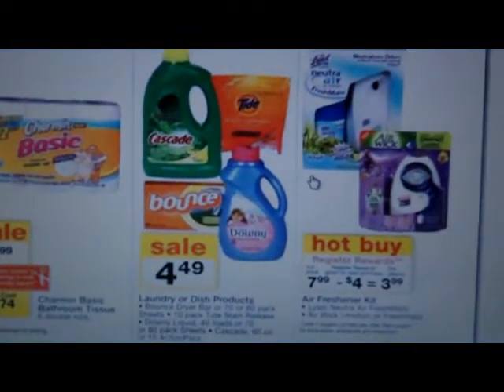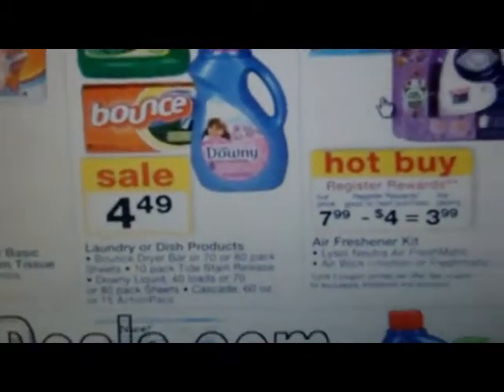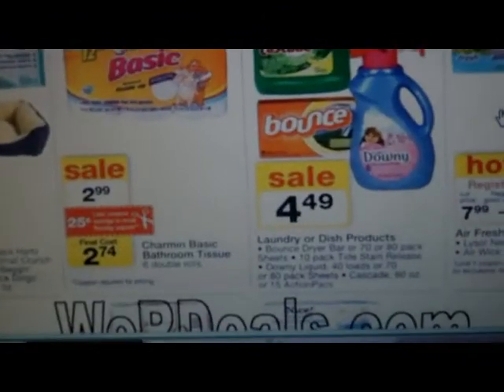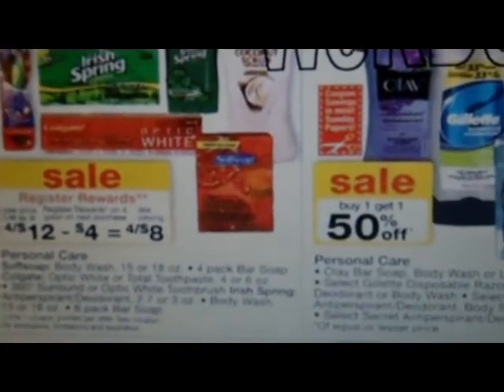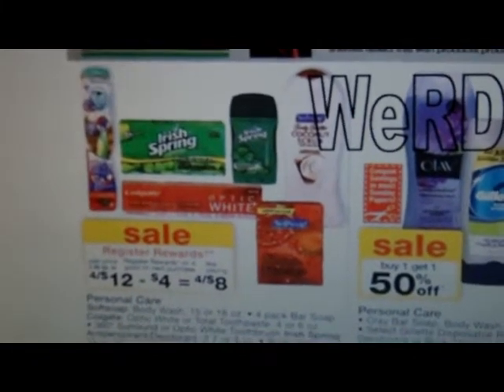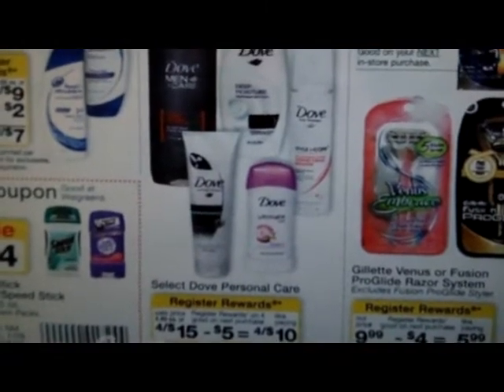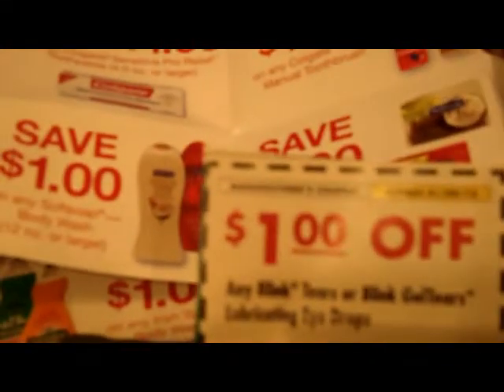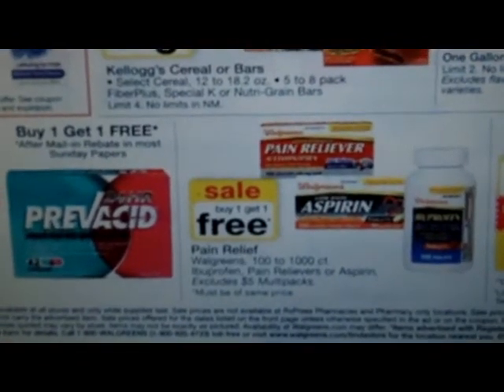Walgreens Week 1/29-2/4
The 4/$12 deal is better at CVS this week. You're oop $8 on both CVS gives back $6, Walgreens $4
Blink $1/1 SS 1/15
Other Free items with $20 in RR
St. Josephs $2 for $2
Blink $8 for $8
Pur Absorb $10 for $10